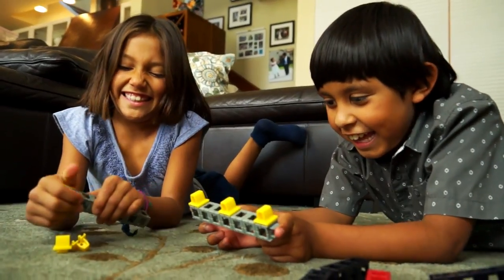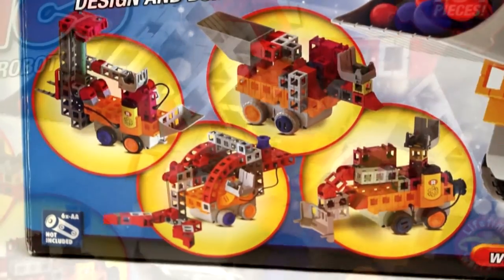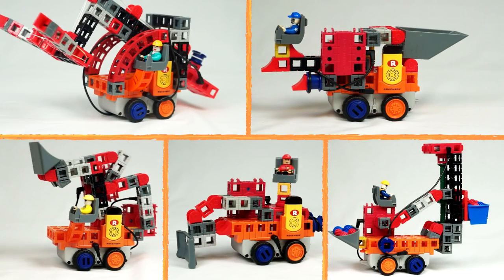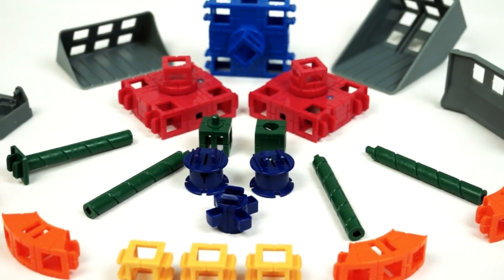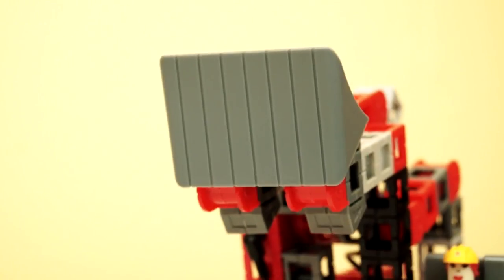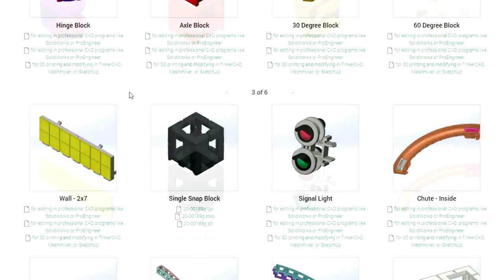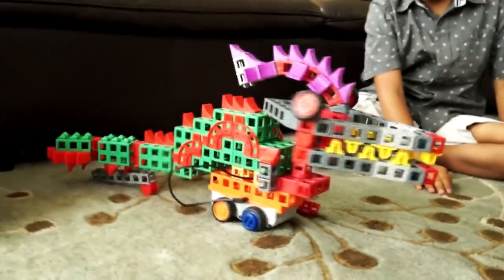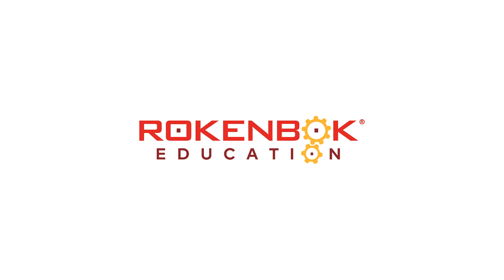Rokenbok Maker ROK Robotics Start Set | Robot Video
We are delighted to announce Rokenbok Maker ROK-Robotics, an introduction to remote control robotics for children. The Maker ROK-Bot is a versatile, mobile building platform that makes building robots and mechanical systems easy, fun, and educational.

-Fully compatible with every Rokenbok element
-Can build thousands of robots
-Includes 5 step-by-step construction vehicles
-Comes with IR enabled remote control

The Maker ROK-Robotics Set includes step-by-step plans to create 5 different construction vehicles but the fun doesn't stop there. Using the Maker ROK-Bot's flexible building platform young engineers can design and build any kind of robotic creation, from alligators with jaws that move to airplanes with working propellers.

The Maker ROK-Bot Interacts With Machines and Builds Alike!
These robots interact with all your existing Rokenbok machines and are compatible with Rokenbok buildings and roadways.  Completing these builds will give young minds insights into the mechanics of robotics, learning about design and engineering while having fun with motors, mechanisms, and linkages.

New to 3D printing? Rokenbok provides an ideal learning environment to teach CAD and 3D Printing. Making totally unique and custom parts for your Rokenbok robots is fun and easy and can introduce your children to CAD and 3D printing. Not sure where to start? We have an easy step-by-step tutorial on how to make a Rokenbok propeller to get you started. You can also check out the video of bike wheel we created here.

-Download any Rokenbok engineering elements here
-Digital files can be modified in CAD programs & 3D printed
-Design and invent like a real engineer